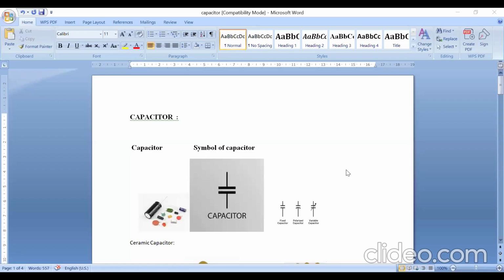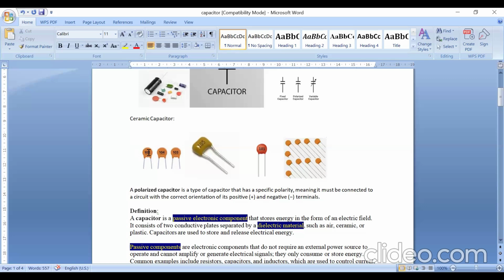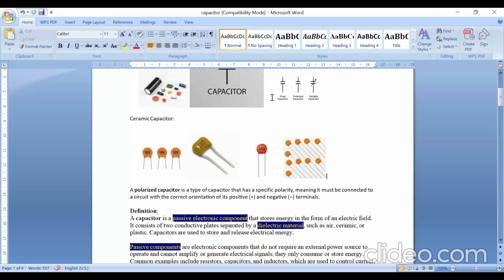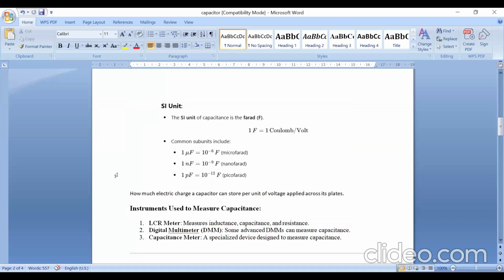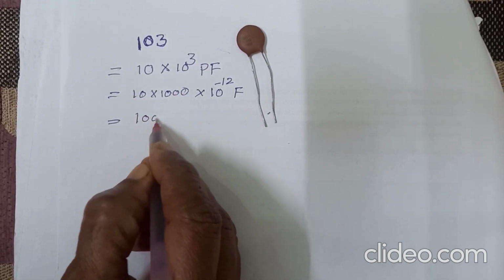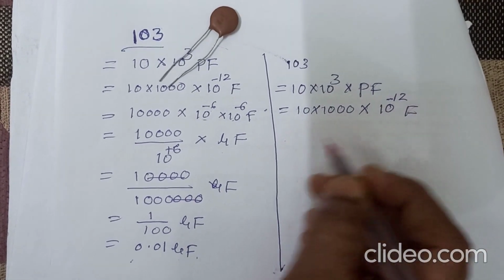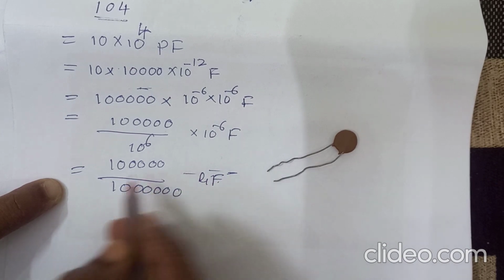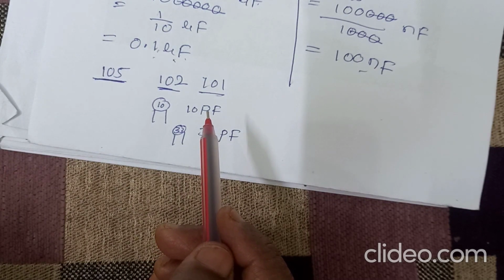What is capacitor and How to find the value of Ceramic Capacitor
Finding value starts at 8.52 minutes in video.

A capacitor is a passive electronic component that stores energy in the form of an electric field. It consists of two conductive plates separated by a dielectric material, such as air, ceramic, or plastic. Capacitors are used to store and release electrical energy.
1. Interpret the Code:
The first two digits represent the significant figures of the capacitance value.
The third digit is the multiplier (the power of 10) in picofarads (pF).
2. Convert to Other Units (if needed):
1 nanofarad (nF) = 1000 pF
1 microfarad (µF) = 1,000,000 pF